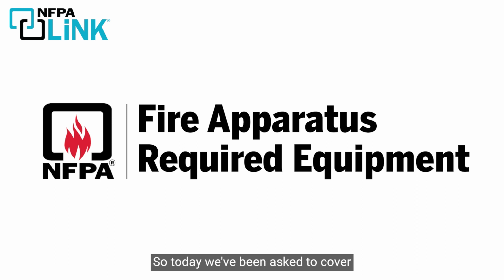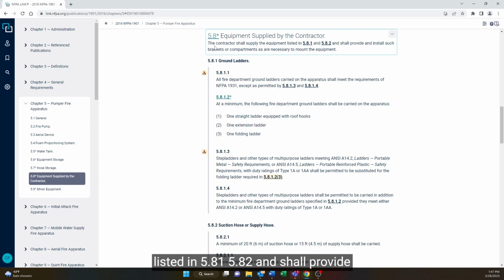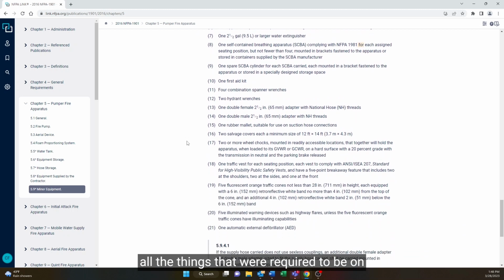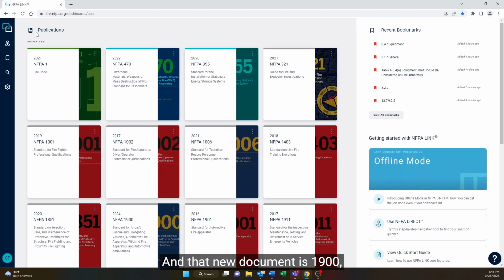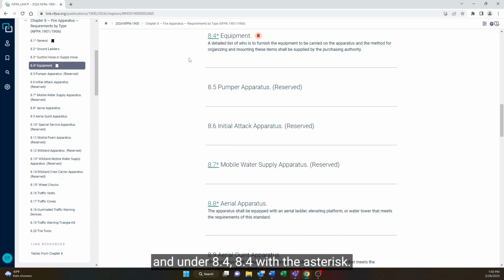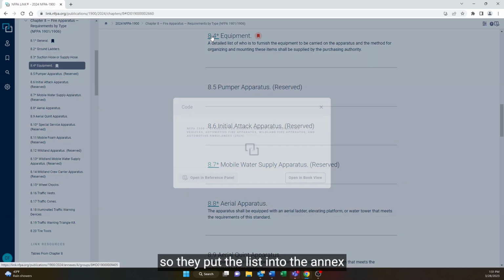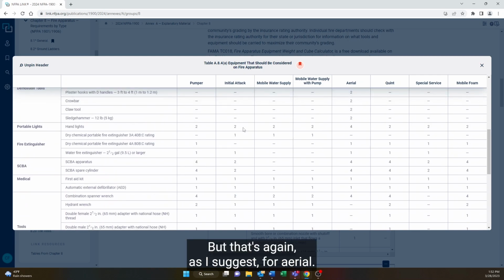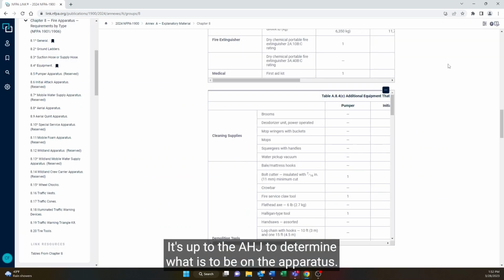Find Required Equipment for Fire Apparatus Types with NFPA LiNK®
Welcome to the NFPA LiNK® YouTube channel, for knowledge and tips on electrical, fire, and life safety.

For digital access to exclusive NFPA expert commentary, NFPA LiNK is your window to productivity.

This video answers the question: What changes for required apparatus equipment were made from NFPA 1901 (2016 edition) to NFPA 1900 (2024 edition)?

NFPA 1900 is the new standard that consolidates NFPA 414, 1901, 1906, and 1917. The important new change assigns responsibility to the authority having jurisdiction (AHJ) to establish equipment requirements for each type of fire apparatus.

Navigate to NFPA 1900 and select Chapter 8, Fire Apparatus — Requirements by Type. Use the left side navigation to select different requirements for different types of apparatus. Unlike in NFPA 1901, they’re all listed in the same chapter here.

Find Section 8.4, Equipment. Click on “8.4*”in the header to open the annex text, A.8.4. Select “Open in Book View” to view equipment suggestions for each type of fire apparatus, such as pumper or aerial.